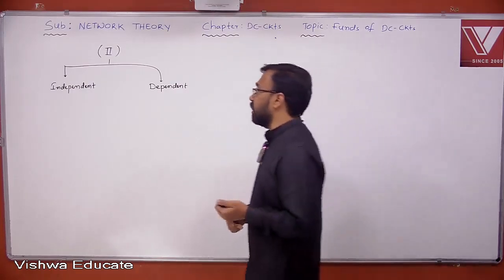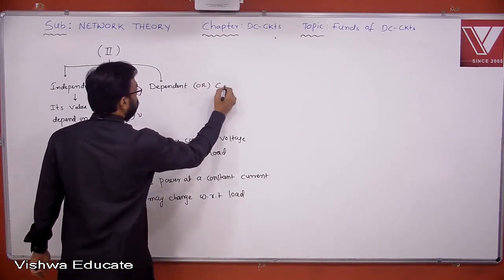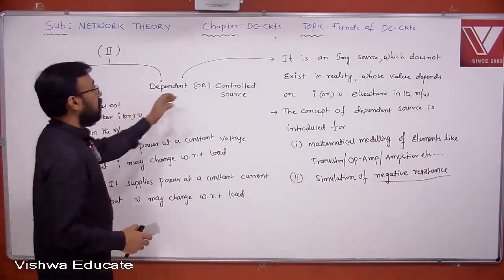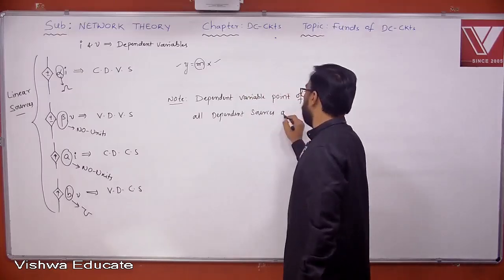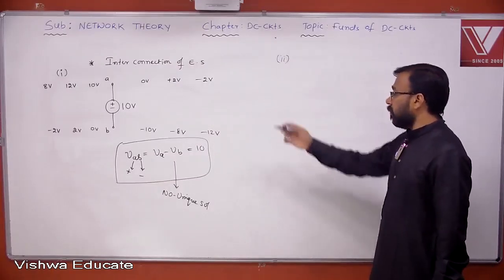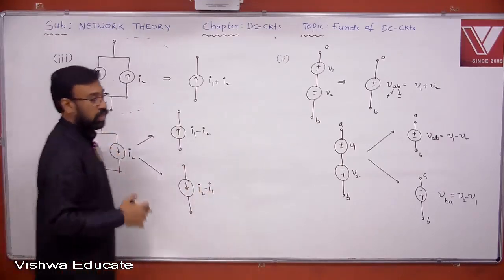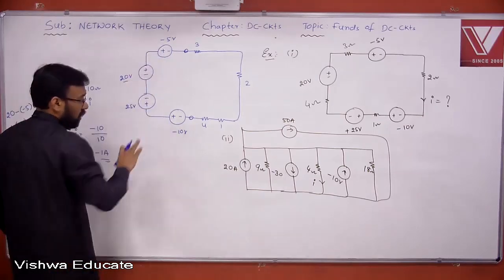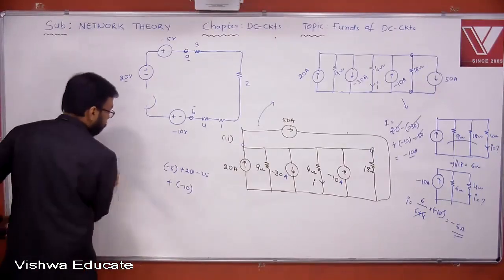GATE 2026 | Network Analysis | Inter Connection of Energy Sources | Prof. Muneender